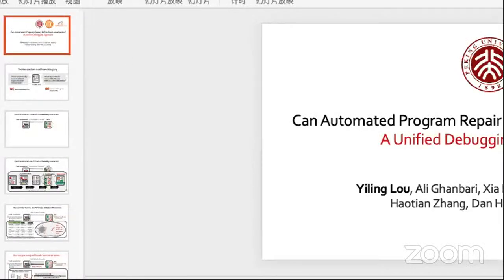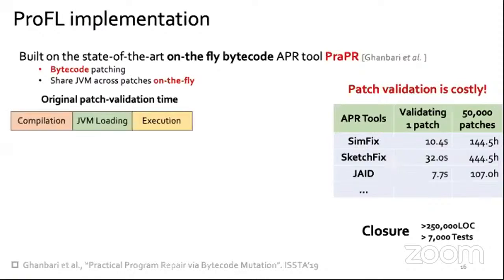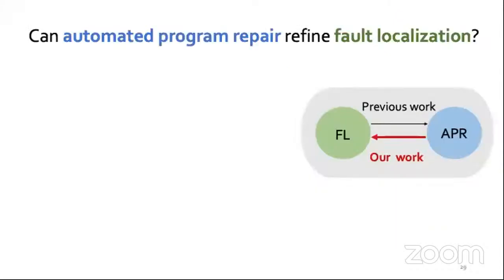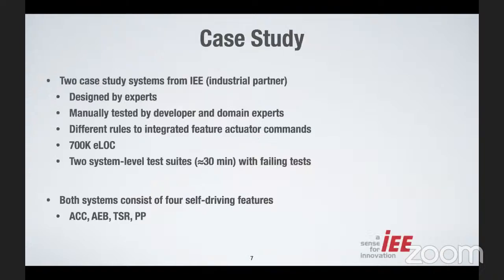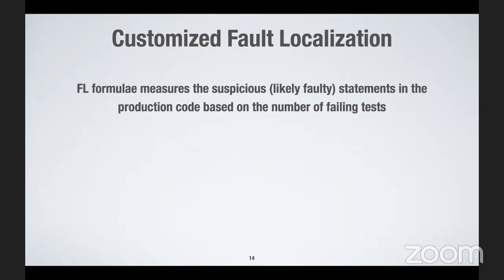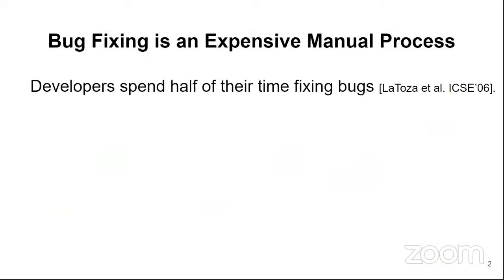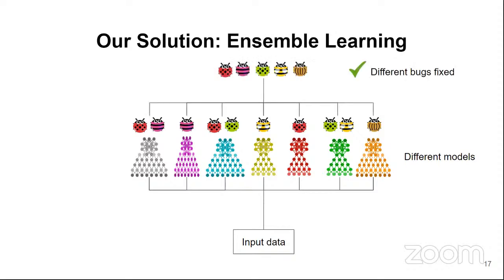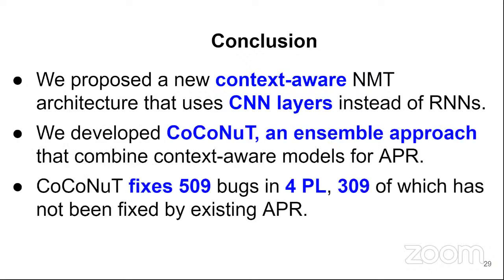ISSTA 2020 Technical Papers: "Repair and Debug"